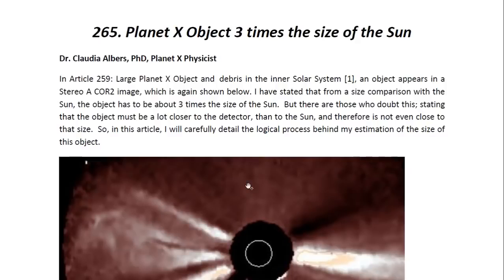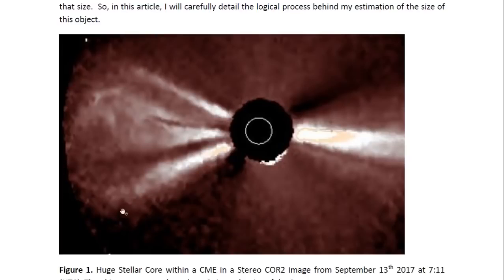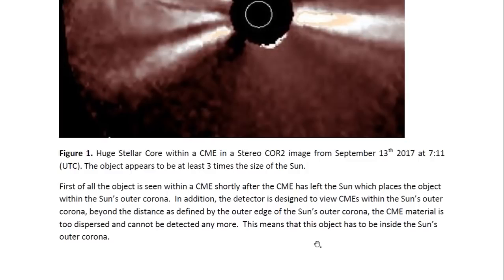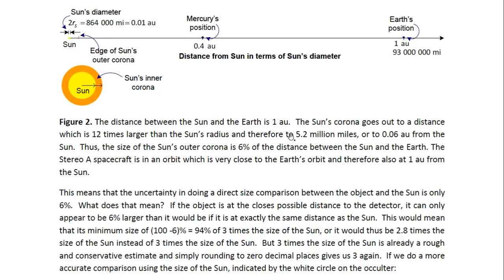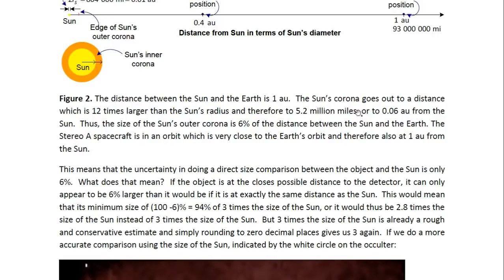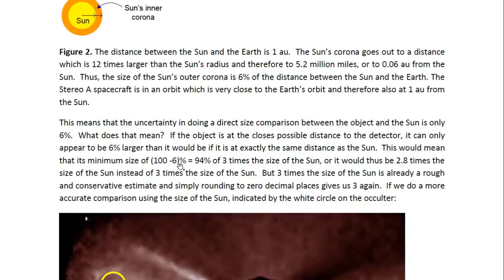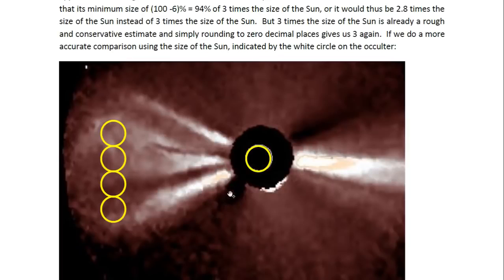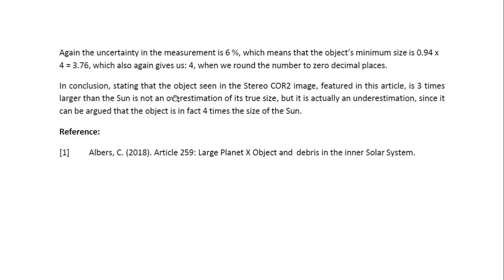PLANET X OBJECT 3 TIMES THE SIZE OF THE SUN